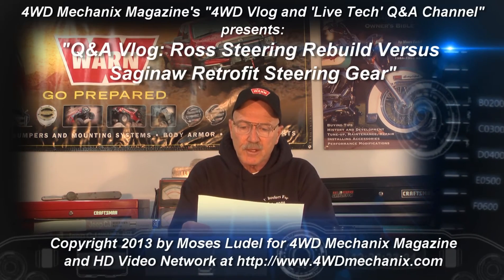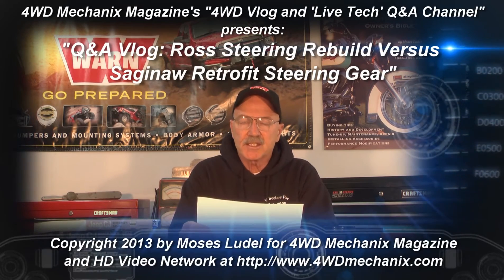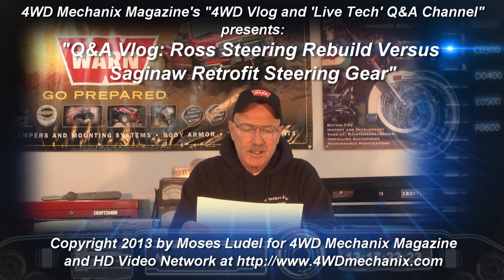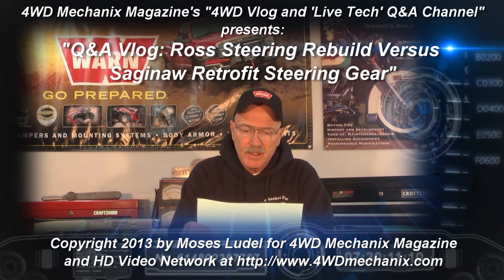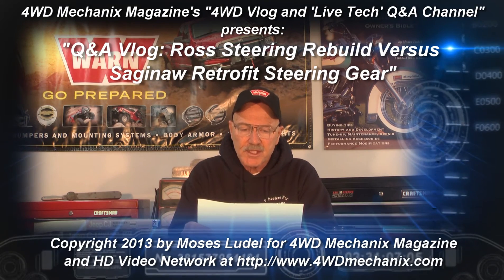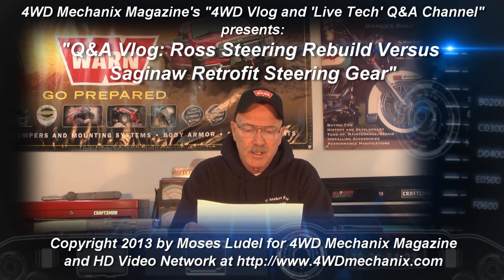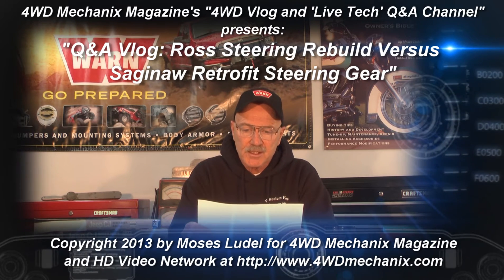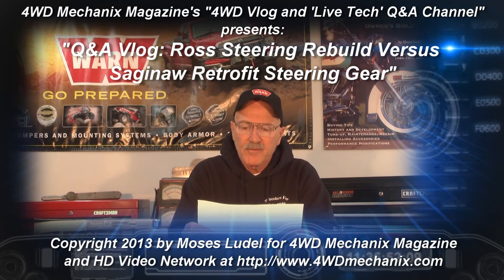Ross Versus Saginaw Steering Gears for Vintage Jeep® and Scout 4x4s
Vintage Willys, Jeep® and I-H Scouts were fitted with Ross TL or cam and lever steering gears.  By the late sixties and early seventies, these vehicles transitioned to modern, recirculating ball design Saginaw manual and power gears.  Today, many builders retrofit a Saginaw manual or power gear in place of the original Ross cam and lever gear.  Here, Moses Ludel discusses the design differences and advantages of contemporary steering conversions.